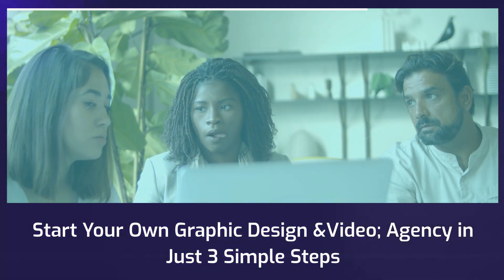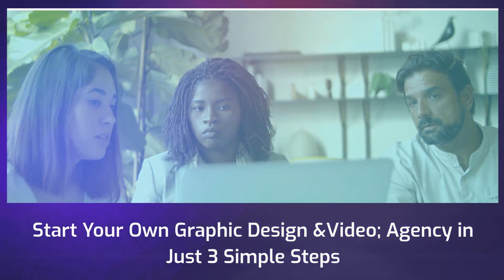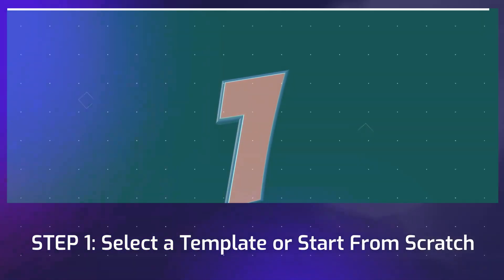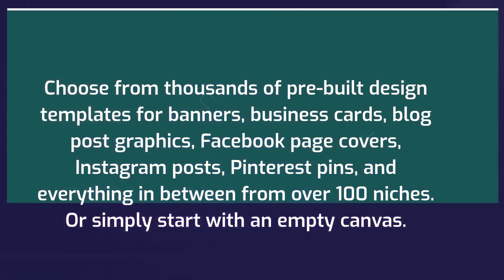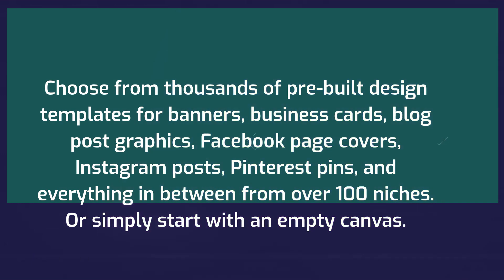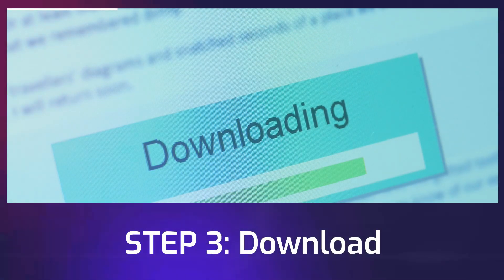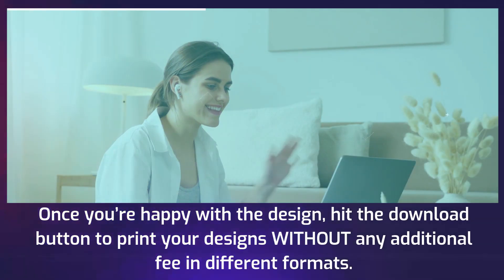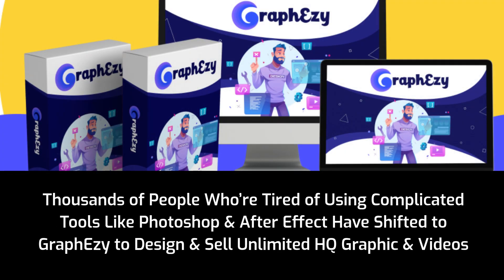GraphEzy Review & Bonuses Worth $3,476 - Simple Drag and Drop Design & Video Editor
make money online passive income streams part time jobs from home

GraphEzy Review & Bonuses Worth $3,476 - Simple Drag and Drop Design & Video EditorWORLD'S FIRST Cloud-Based Technology Creates & Sells Unlimited Jaw-Dropping Designs, Video, Logos & Banners In Any Niche At The Push Of A Button!

Simple Drag and Drop Design & Video Editor

1000’s of Inbuilt Proven To Convert Templates To Get Started

No Design Skills Required - “Step By Step Training Included”

A BETTER and CHEAPER Alternative to Canva & Adobe Softwares

100% Editable AI & Cloud-Based Platform

Unlimited COMMERCIAL LICENCE Included

Start Your Own Graphic Design &Video; Agency in Just 3 Simple Steps

STEP 1: Select a Template or Start From Scratch

Choose from thousands of pre-built design templates for banners, business cards, blog post graphics, Facebook page covers, Instagram posts, Pinterest pins, and everything in between from over 100 niches. Or simply start with an empty canvas.

STEP 2: Customise

Replace or add the text, colors, icons, images and start editing the template.​ AI will help you search and select all sorts of design assets.

Once you’re happy with the design, hit the download button to print your designs WITHOUT any additional fee in different formats.

Thousands of People Who’re Tired of Using Complicated Tools Like Photoshop & After Effect Have Shifted to GraphEzy to Design & Sell Unlimited HQ Graphic & Videos

This video is created from software